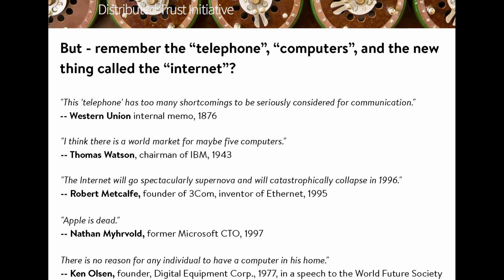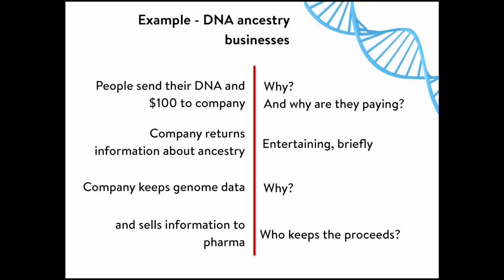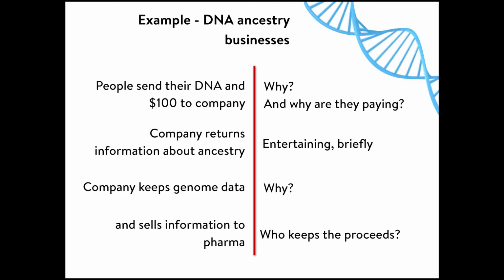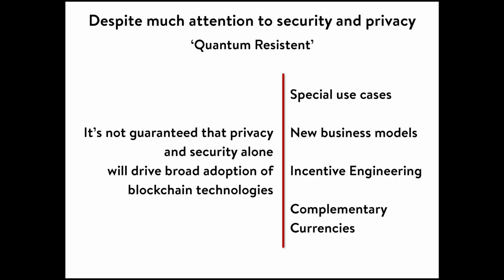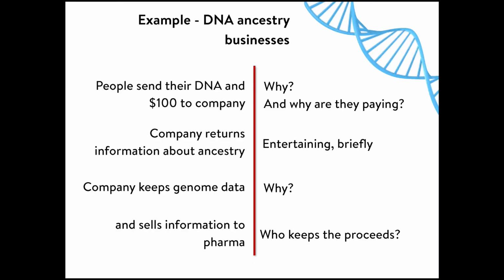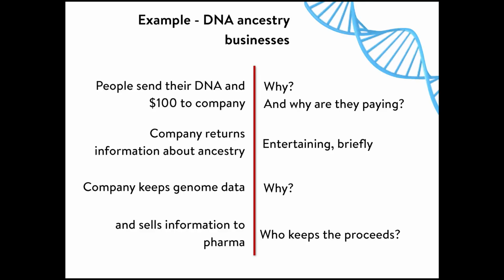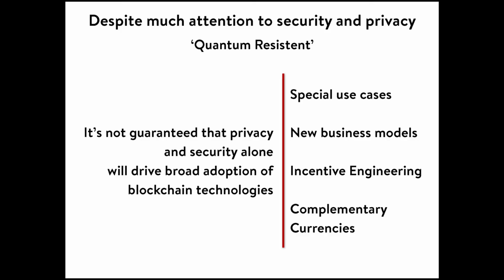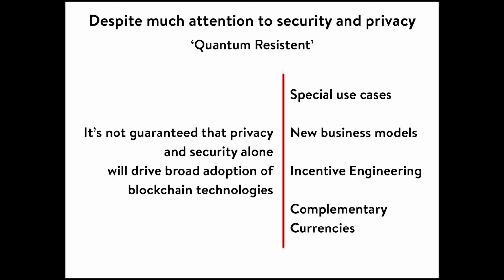CPC Crypto DevCon--How valuable are privacy and security?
Jan Liphardt from Stanford DTI